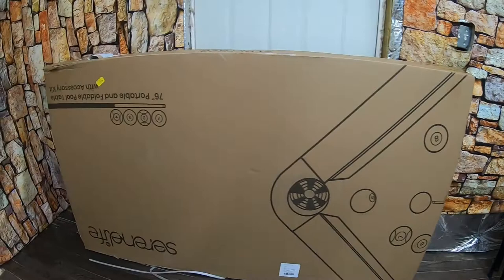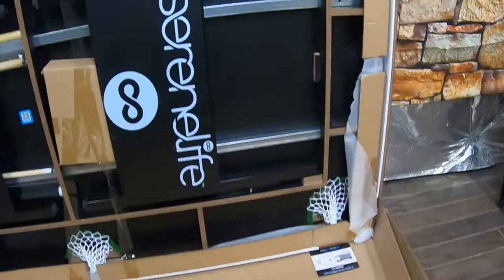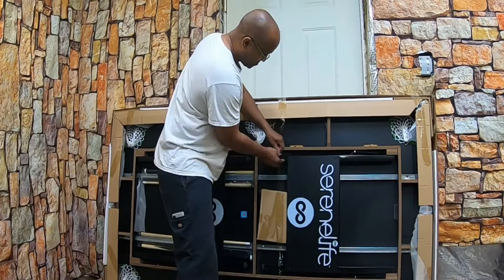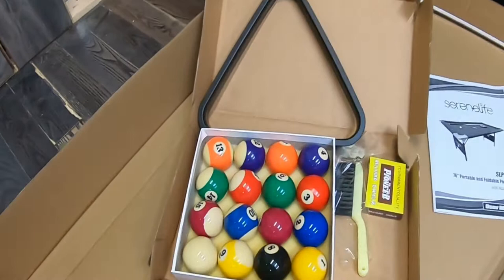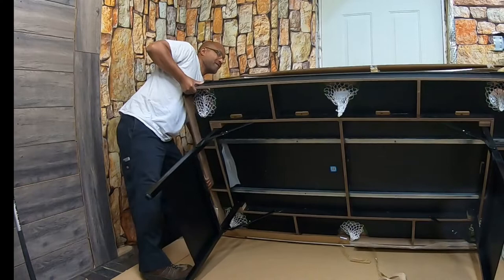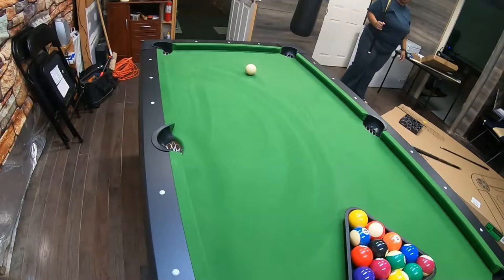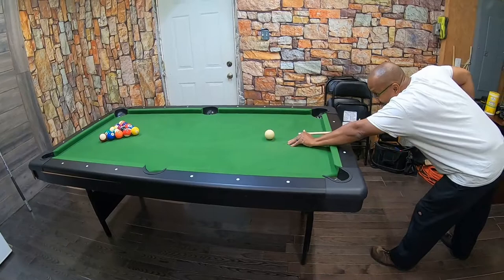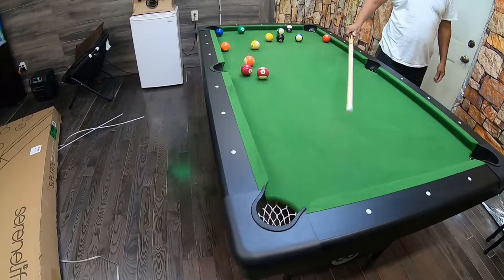SereneLife 6-Ft Folding Pool Table Unboxing & Review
SereneLife 6-Ft Folding Pool Table

Welcome to the SereneLife 6-Ft Folding Pool Table Unboxing! Today, we'll be taking a look at this pool table and giving you a review.

This pool table is perfect for any home or office, and it's a great choice for anyone who wants a pool table that's easy to store and transport. We'll give you our thoughts on this pool table and let you know whether or not we think it's the right choice for you. So check out this video and decide for yourself whether or not this is the pool table for you!

Bitcoin
1Gb3NYswts5oLmf9f4ZnNHHKTsBcHFEWUQ

Feel Free to Send us Products to Review